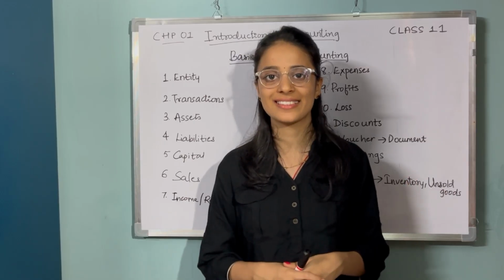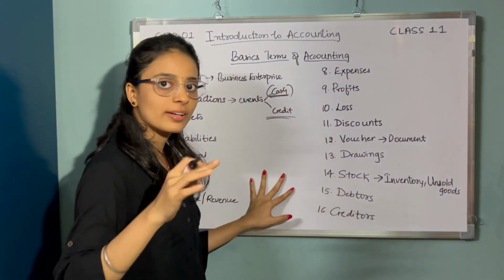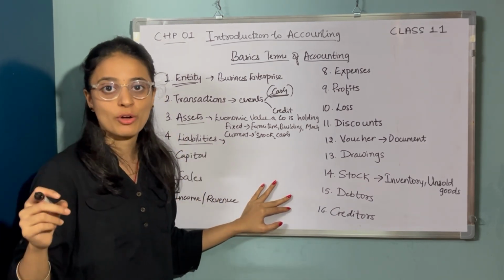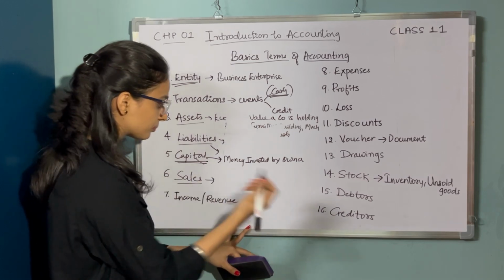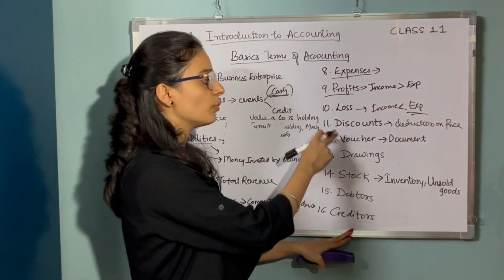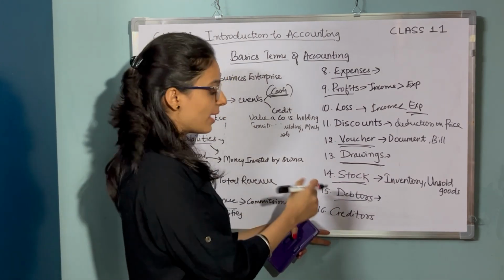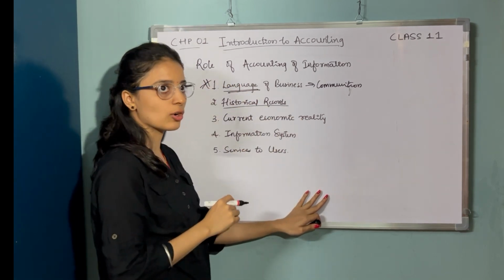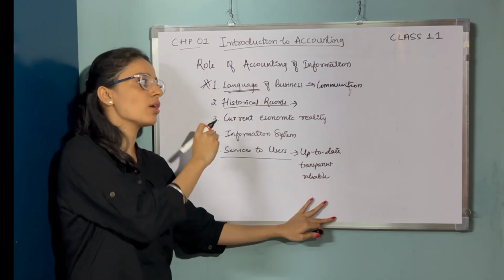Basic Terms of Accounting and Role of Accounting - Class 11 Commerce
In this video, we explore the fundamental terms of accounting and the essential role accounting plays in business management. Perfect for Class 11 Commerce students, this lesson breaks down key concepts such as assets, liabilities, equity, revenue, and expenses, providing a clear understanding of accounting's importance in tracking financial performance and making informed business decisions.

Learn about the essential qualities that make accounting information useful and understand the goals that accounting aims to achieve in the business world.

This lesson will provide a solid foundation for students beginning their journey in accountancy.